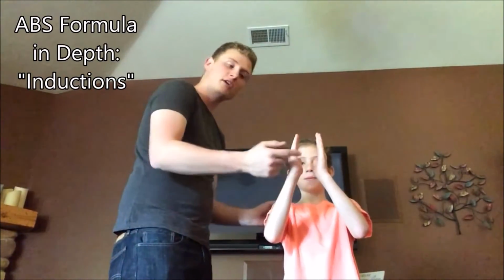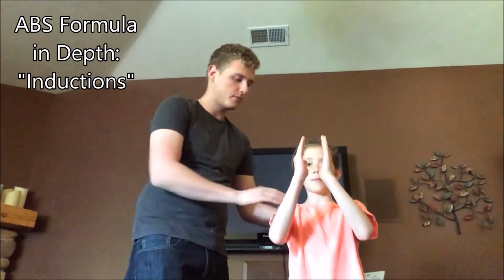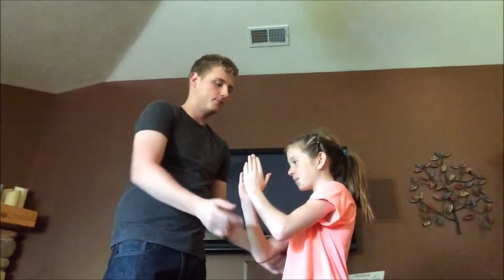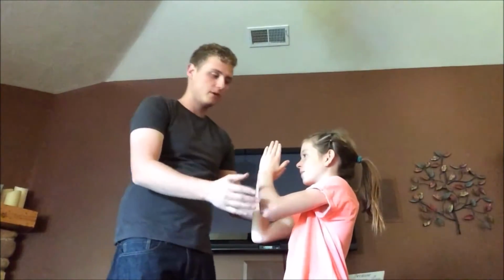Final Basic Induction Lesson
Hello and welcome back to the Circus.

Today we'll be enjoying our final lesson in Basic Induction, taught by our hypnotist Alek Robison.
We'll be putting everything to use and figuring out how all the pieces fit together in our hypnotism puzzle. Enjoy!

We will have more advanced lessons coming, but for now, be sure to practice the techniques you've learned.